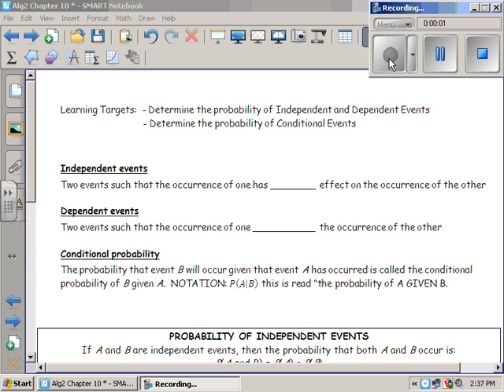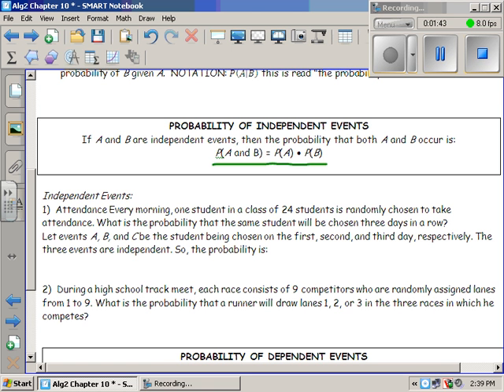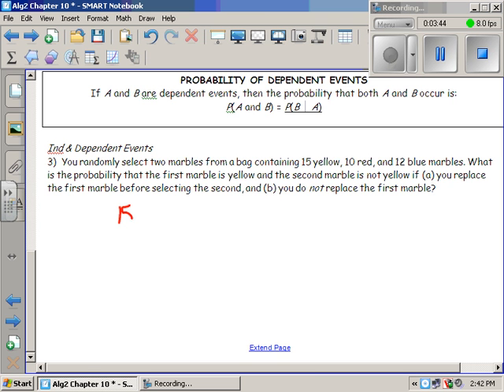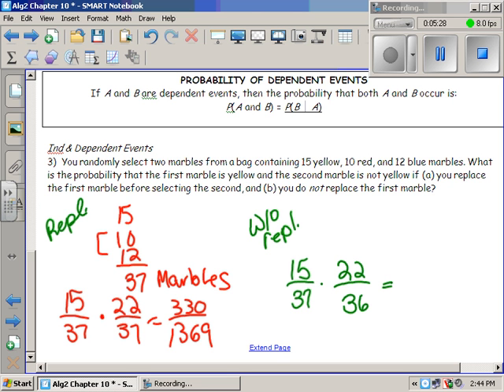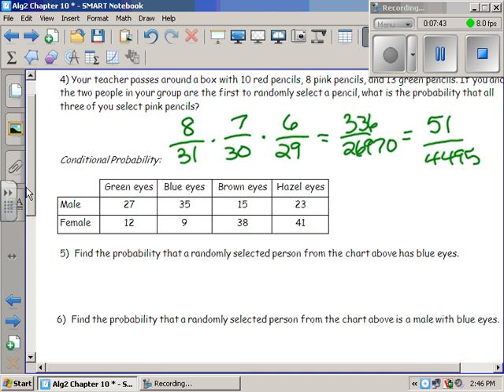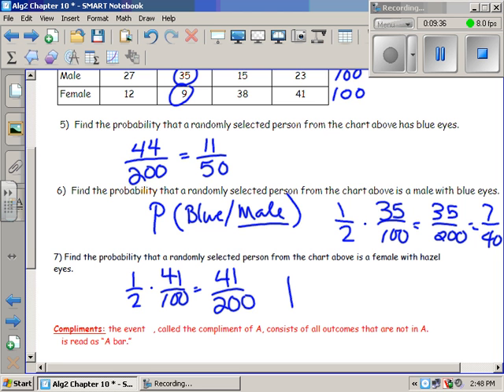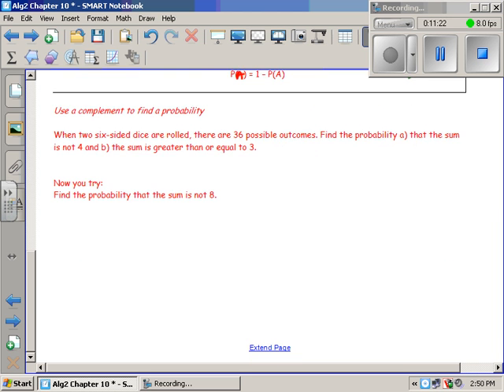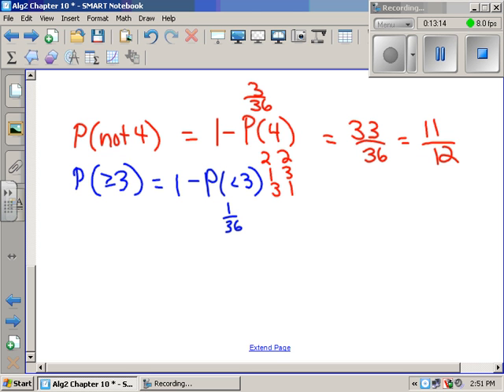archer alg2 5-24.wmv